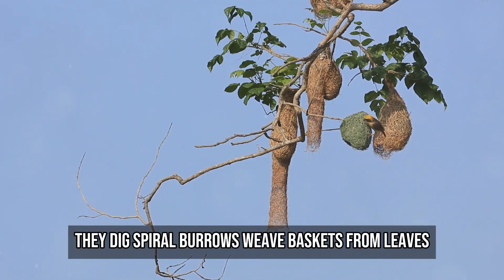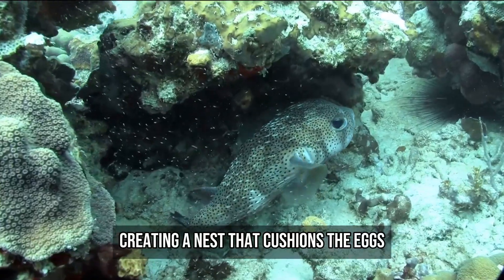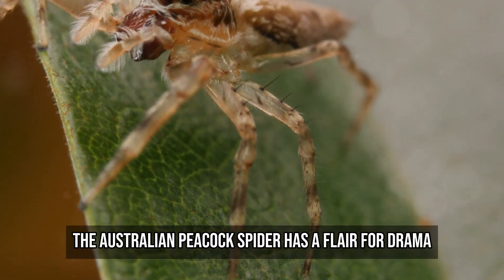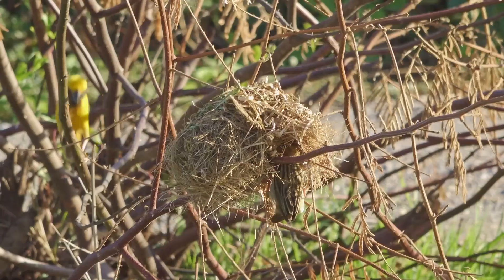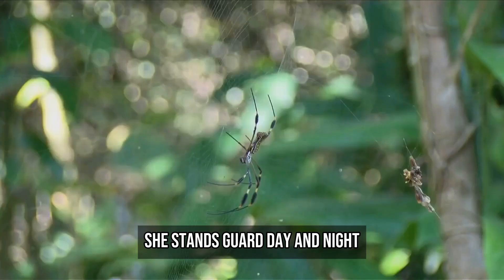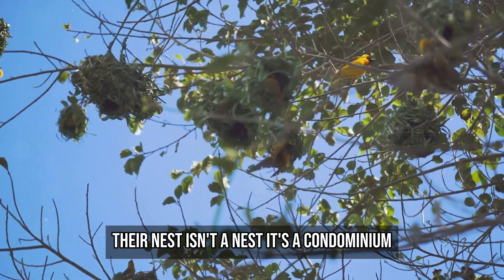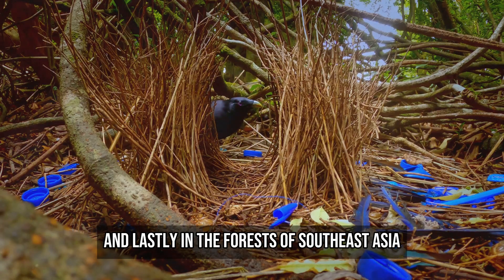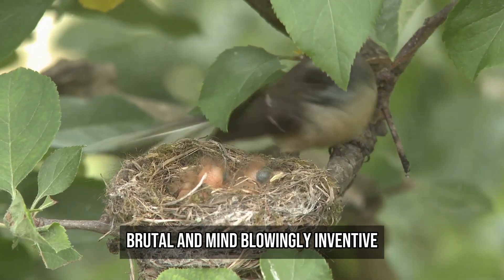Top Ten Animals with Unique Nesting Habits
From underwater mandalas to living incubators, the natural world is full of astonishing nest-builders you’ve never imagined. In this deep dive into wildlife innovation, we uncover the top ten animals with the most mind-blowing, bizarre, and downright brilliant nesting strategies on Earth. These creatures don't just lay eggs—they construct fortresses, weave stitches, and even use their own bodies to protect their young.

In this captivating journey through evolution’s quirkiest architects, you’ll discover:
🌀 The pufferfish that builds an underwater sand mandala worthy of a museum.
🔥 The malleefowl that engineers a self-heating compost incubator.
🕷️ The spider mother who becomes food for her young.
🪡 The tailorbird that stitches leaves into a hidden cradle.
🪨 The bird that builds a floating island fortress out of rocks.
💧 The swiftlet whose saliva forms one of the world’s most prized (and edible) nests.
🏢 The sociable weaver that builds apartment-style superstructures.
🛡️ The lynx spider that guards her nest like a soldier on duty.
🧬 The Surinam toad that grows her babies in her back—literally.
🎨 And the bowerbird who builds love shrines out of trash and treasure alike.

This video will open your eyes to the lengths animals go to in the name of survival—and love. Whether you're a nature geek or just someone who loves a good "wait... WHAT?!" moment, this video will surprise you from start to finish.

Timestamps:
00:00 - The Secret Lives of Unconventional Homemakers
00:26 - The Artistic Pufferfish
01:02 - The Ingenious Malleefowl
01:37 - Sacrifice and Security
02:16 - The Tailorbird's Hidden Cradle
02:45 - The Horned Coot's Rocky Island
03:18 - Relentless Defender
03:45 - Nests Made of Saliva
04:16 - Nature's Condominium
04:44 - A Living Nest
05:12 - Art for Attraction
05:39 - Redefining the Nest